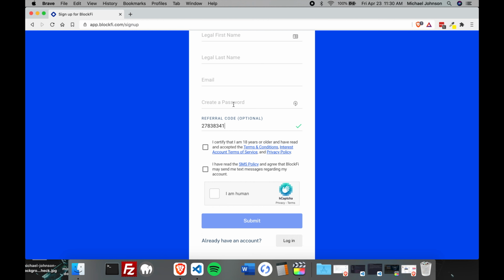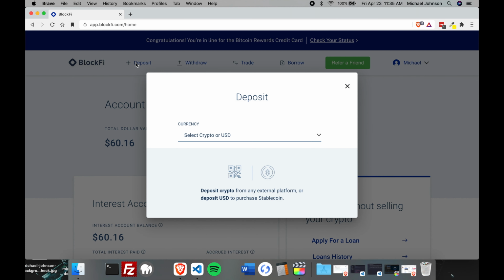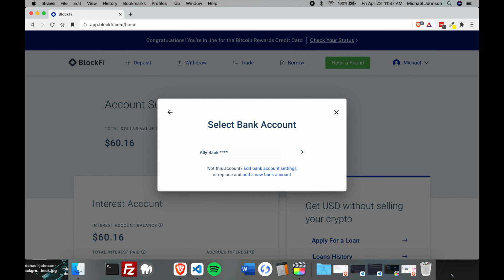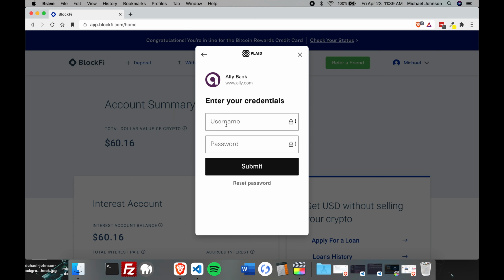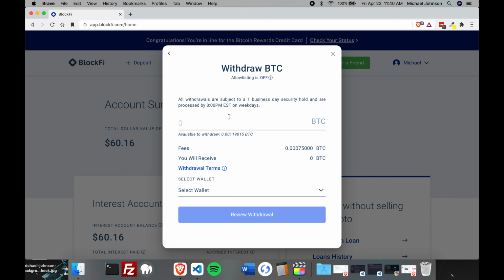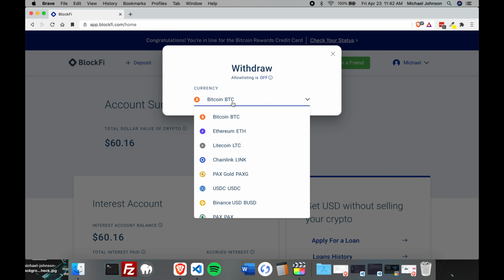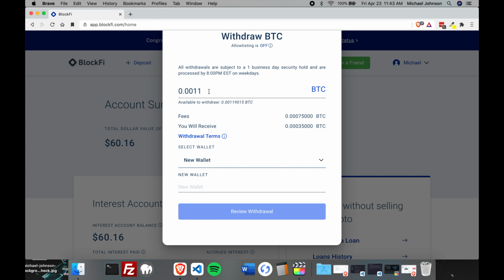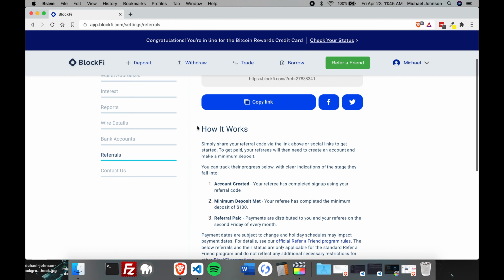How to Buy Bitcoin With Blockfi in 2021 (Beginner's Guide)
Today's video covers the BlockFi Cryptocurrency Exchange, who started it, and how to start investing in cryptocurrency right now. With the BlockFi Exchange, you can earn a potential 8.6% annual interest (aka free money) just from holding/staking certain cryptocurrencies.

This video is designed for beginner cryptocurrency investors who are curious to know how to buy Bitcoin in BlockFi Cryptocurrency Exchange. After watching my video you'll completely understand how to deposit, withdraw, and earn crypto currencies in the BlockFi crypto exchange.

ABOUT BLOCKFI
The old way of doing things doesn’t cut it anymore. With BlockFi, you can use cryptocurrency to earn interest at up to 8.6% APY, borrow cash, and buy or sell crypto. There are no hidden fees, no minimum balances, and no reason to wait.

With BlockFi you can:
- Earn more from your crypto
- Instant trades. Immediate interest. Low cost.
- Borrow money at rates as low as 4.5% APR
- Spend credit, earn bitcoin
- Open an account simply and quickly

BlockFi is the safe, trusted way to build your crypto portfolio. This is an AWESOME way to get started earning cryptocurrencies!

If you're new to cryptocurrency investing, you're probably wondering how to get started buying crypto. If that's the case, this video is for you!

TIMESTAMPS
0:00 - Getting Started
0:27 - Creating an Account
1:50 - Depositing Funds
4:15 - Linking a Bank Account
5:27 - Withdrawing Funds
5:50 - Ledger Cold Storage Wallet
9:20 - Referral / Affiliate
10:02 - Closing

NOT FINANCIAL, LEGAL, OR TAX ADVICE!